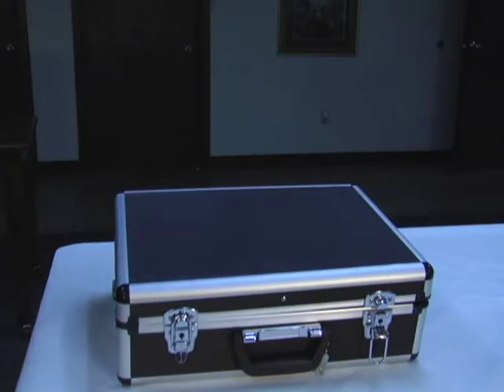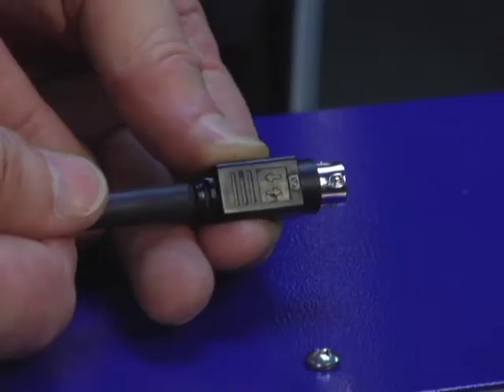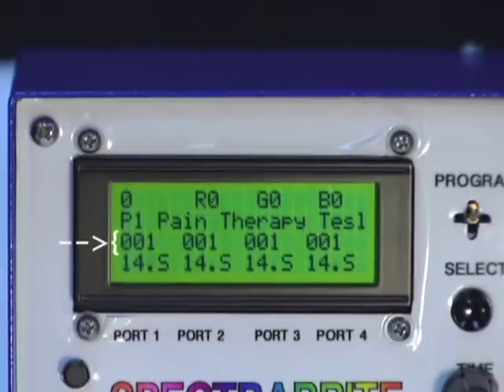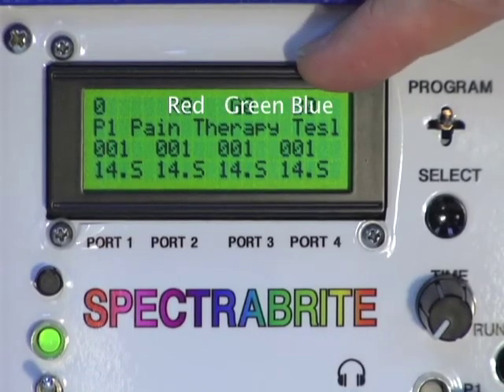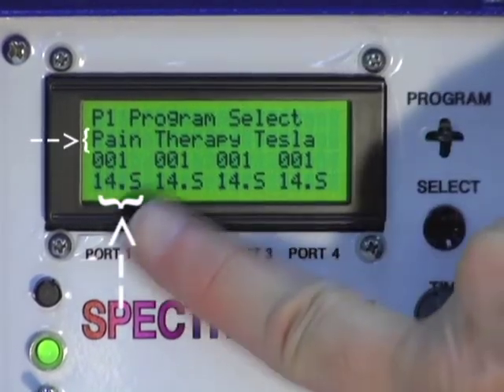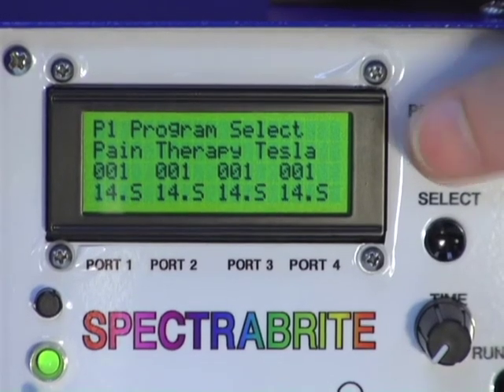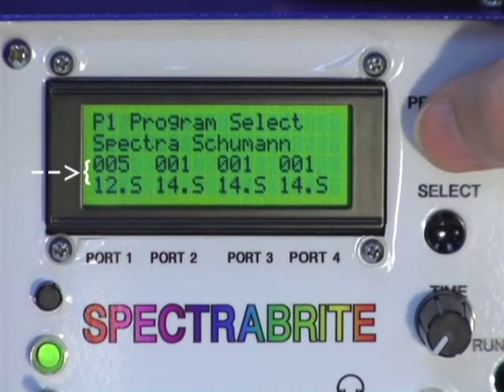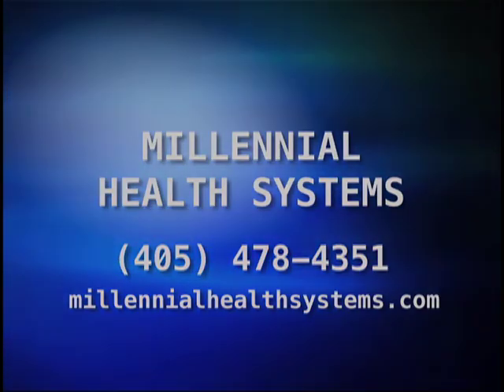1. SPECTRABRITE™ LIGHT THERAPY - QUICK START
Quick start guide to operating the
SPECTRABRITE™ FOCUSED LIGHT THERAPY device:

- navigation screen
- four outlet ports
- light pad connectors
- programming the device for different therapies
- running the programs